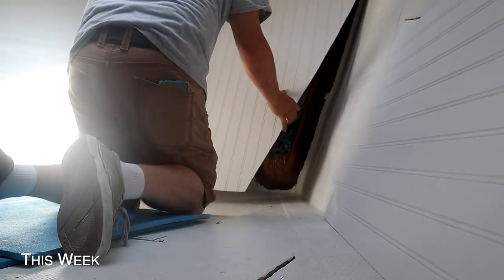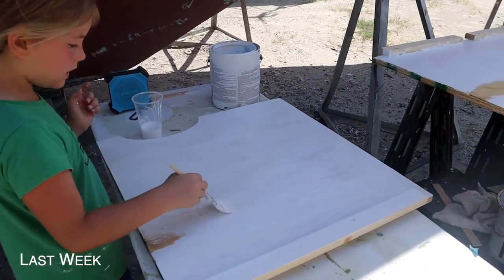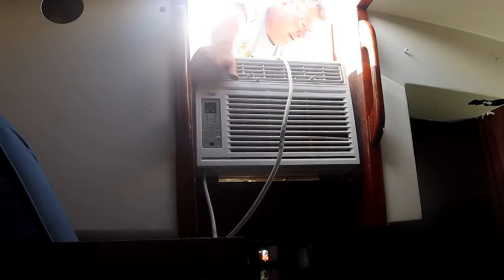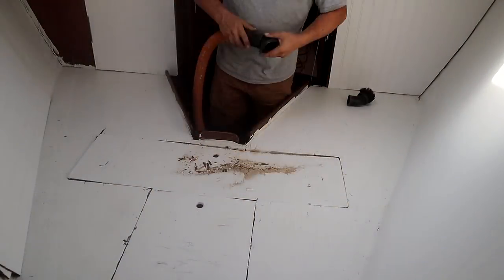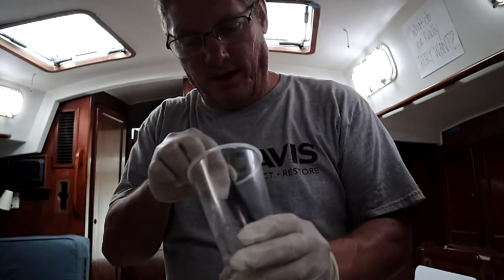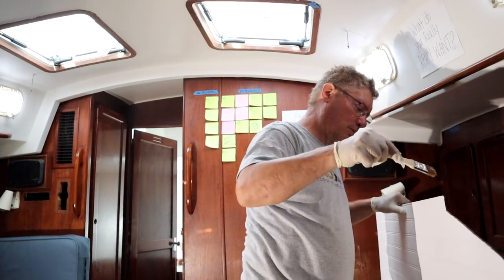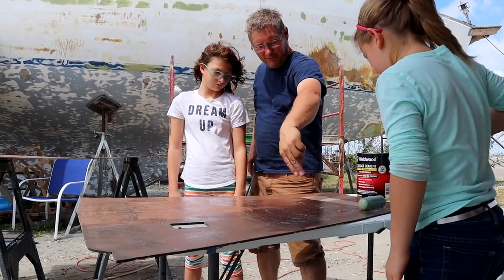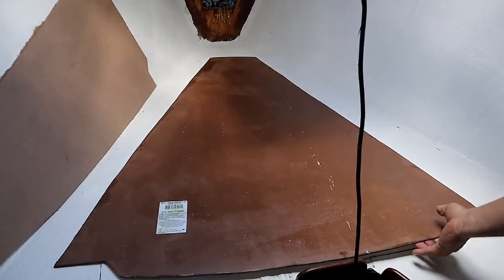INSTALLING BEADBOARD in Our Boat | ep. 98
This means that if you click on and purchase from our links, we will get a small percentage from those stores and brands. This does not cost you anything extra and we appreciate your support when you do click. Thanks! We continue working on adding beadboard to the vberth.. Once Todd's done with the install, Katie and her cousin Gabby get busy painting the v berth. This sailboat refit is a family affair and we're glad our kids are such willing participants!

If you came here looking for our Amazon links, you're a special kind of awesome human. Thanks for checking them out!

Products we use and love: